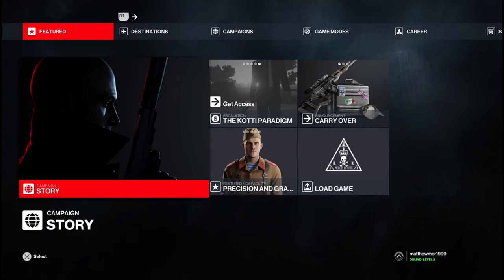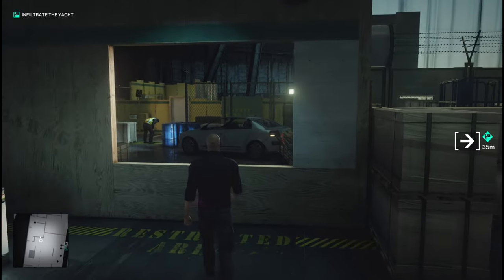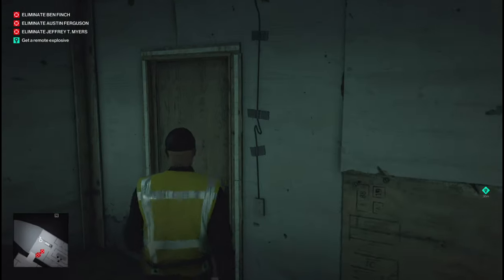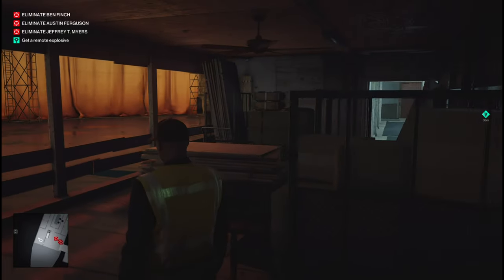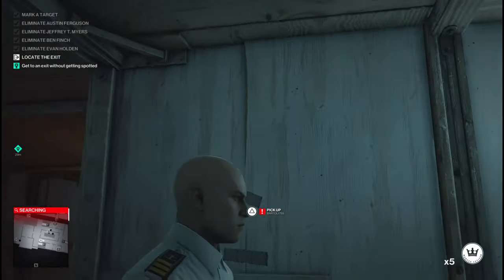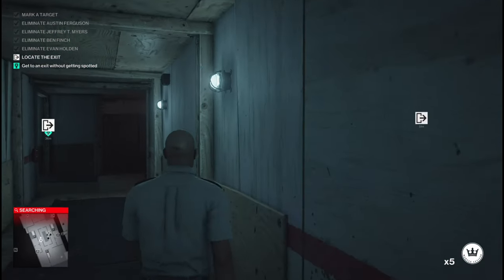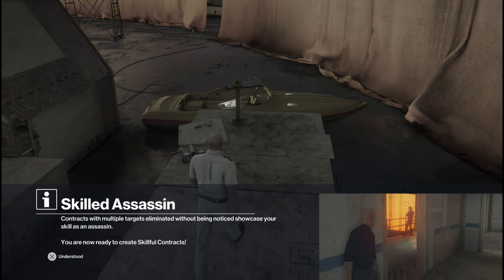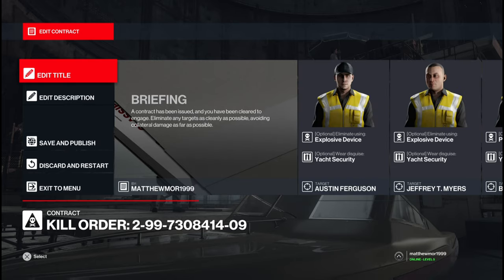Hitman 3 - The Creative Assassin Trophy Guide (Hitman III How To Unlock The Creative Assassin)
In Hitman there is a trophy called The Creative Assassin and what you have to do is Complete the Contract Creation Tutorial.